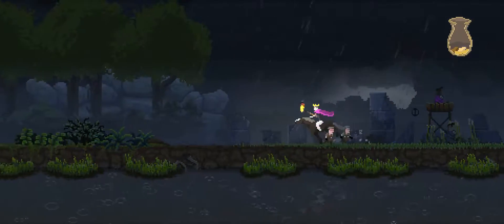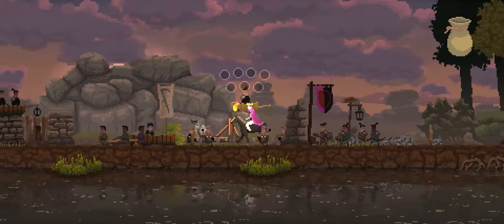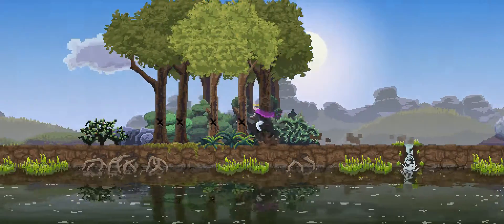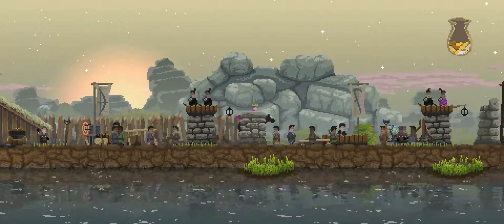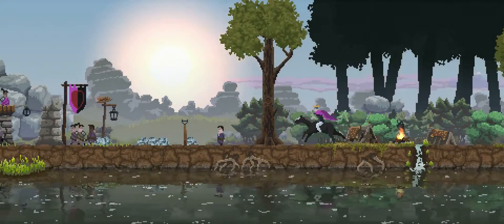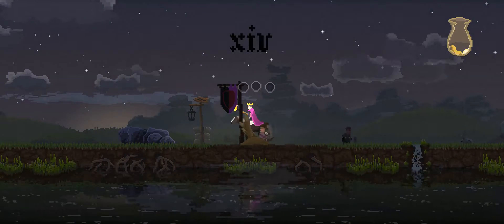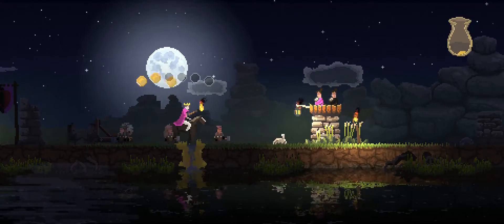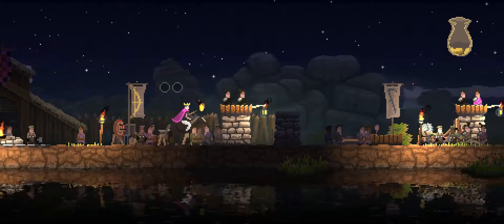Let's Play Kingdom - King Dunkelrot 3 (XI - XV)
Kingdom was an apparently successful Flash game which has been turned into a decent $10 casual indie title. I only found out about it because I was pre-ordering another game (Stellaris) and thought I'd take a look at what was on special.

First time I played Kingdom, I thought I'd just have a 5 minute play to see what it was about. 3 hours later I realized it was after 1am and I had to get up for work in 5 hours, so I killed my king and decided to give it a proper run later...